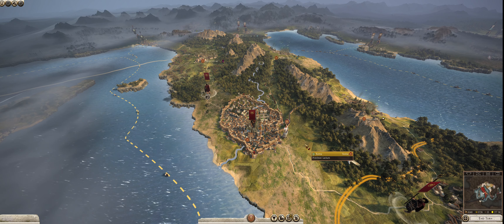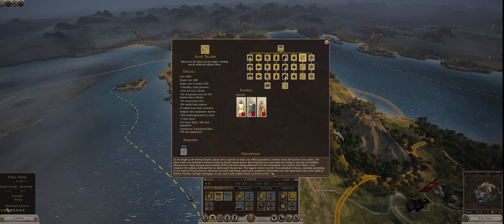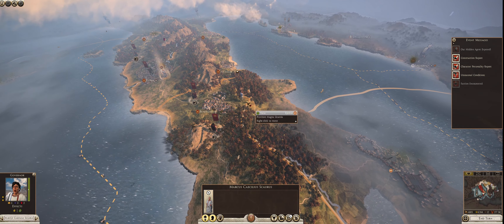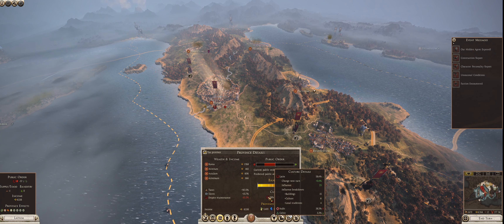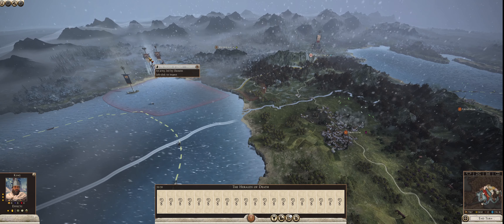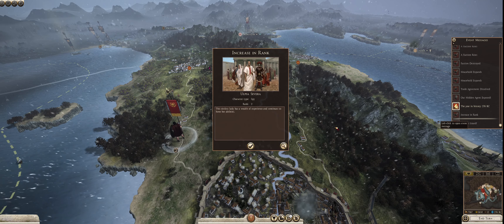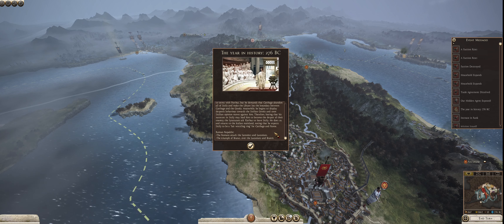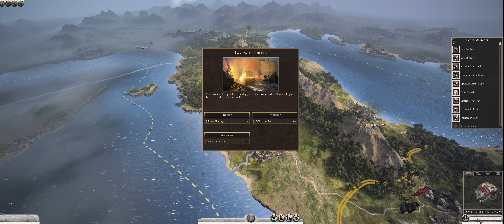Episode 7: Economic Growth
Our buildings are finally comple and we see some much needed economic growth. Our per turn income increases from 3726 to 6266 a turn later, near doubling. After some investment, it stabilizes at around 5500 denarii per turn. The Insubres make some unsettling moves against the Ligurians, theus threatening the security of my northern border. In a surprise turn of events, I decided to declare war on the Insubres in order to secure our northern border. No "spotlight" today. Turn 7 Summer 277BCE - Turn 11 Summer 276BCE. 12/18/23